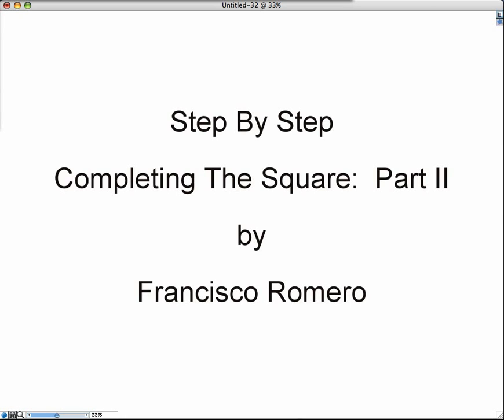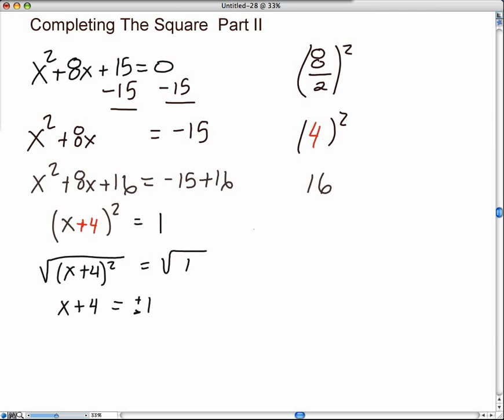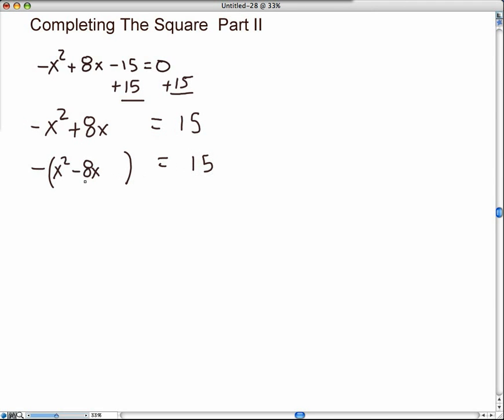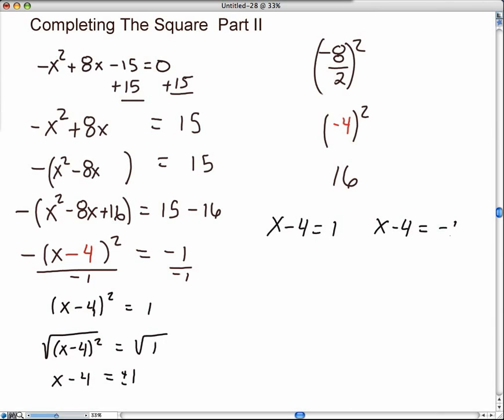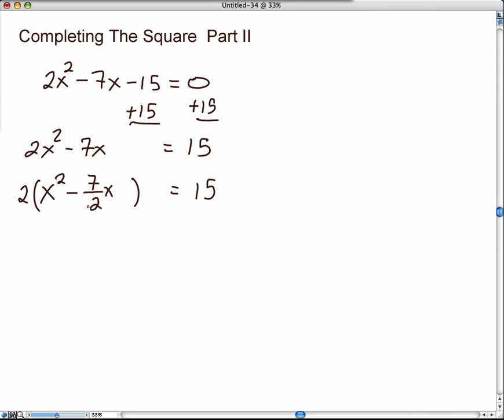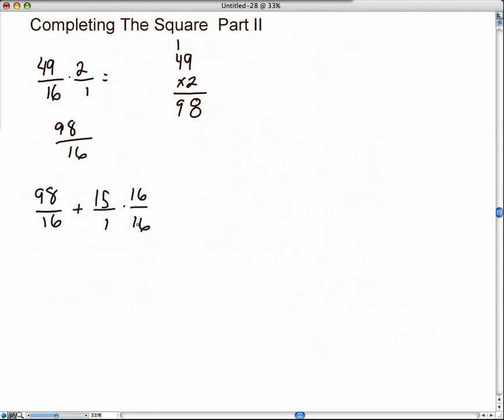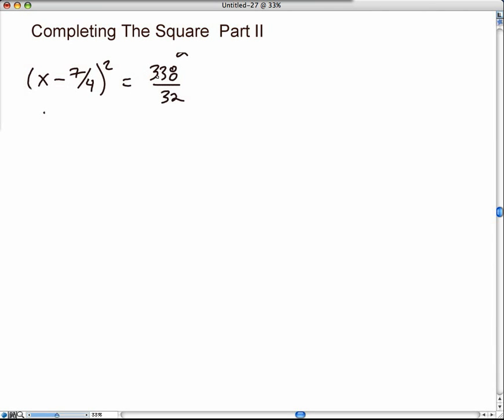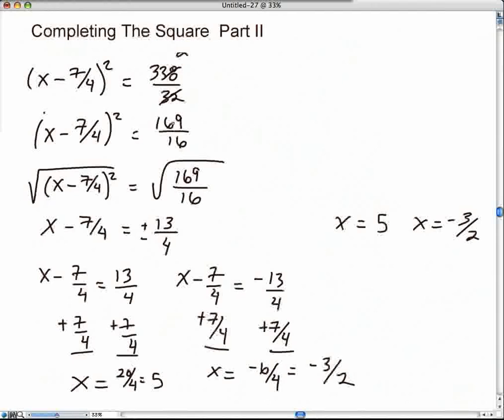Solving a quadratic by completing the square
Instructions on how to complete the square where the "a" coefficient is 2.